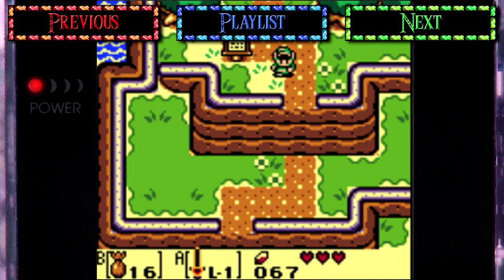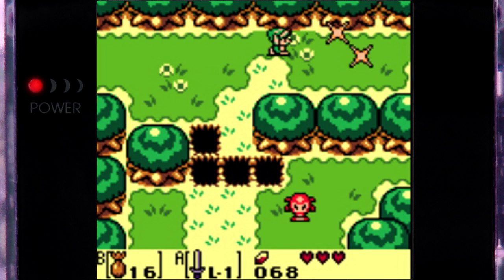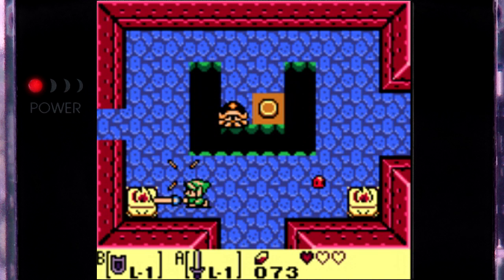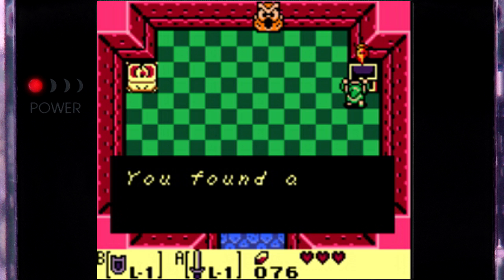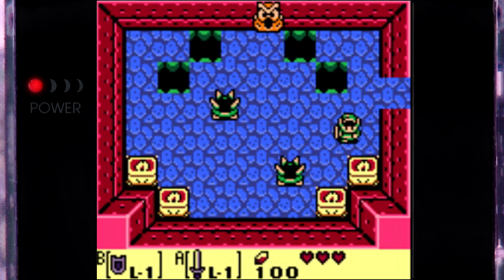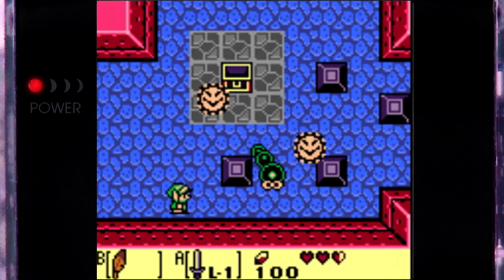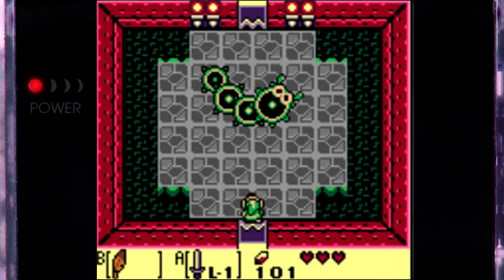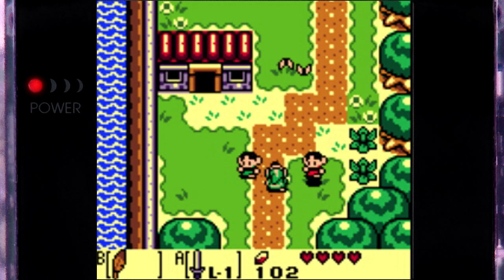The Legend of Zelda: Link's Awakening - Episode 3 "Fish Tails!"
We embrace our inner Big The Cat and go fishing in the middle of an adventure!